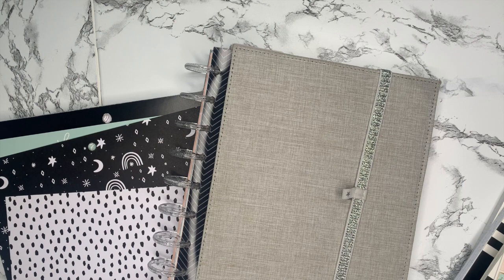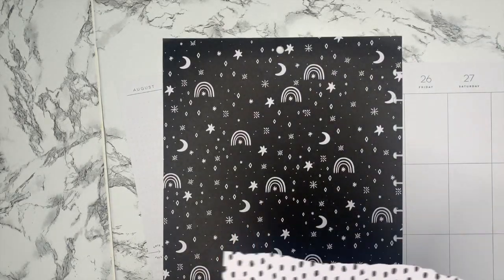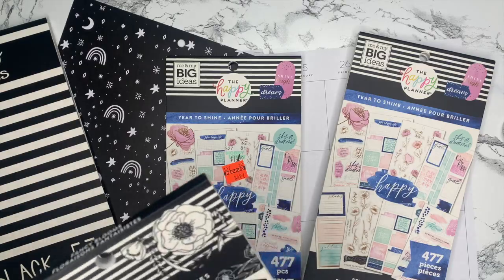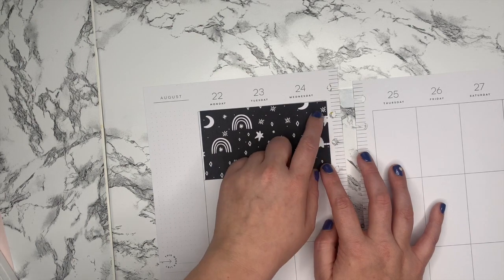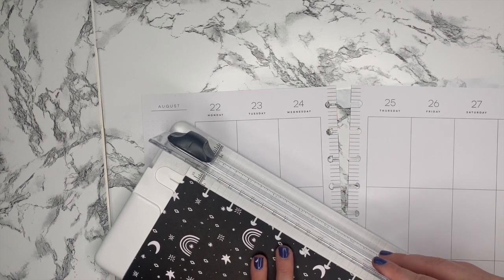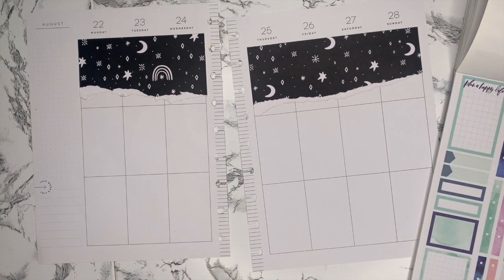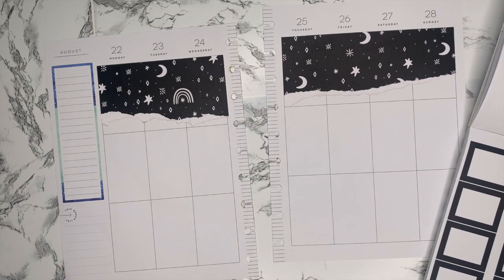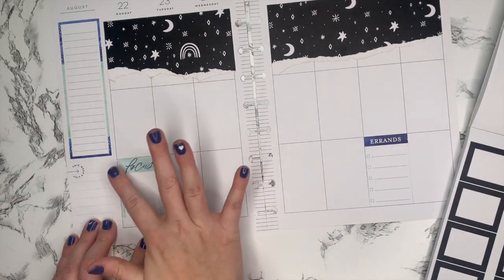Classic Vertical Plan with Me // August 22 - 28 // Happy Planner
Hey planners! In this video, I'm decorating my classic vertical Happy Planner for the week of August 22 - 28. I'm incorporating scrapbook paper along with stickers for this spread. Let me know what you think about the spread in the comments. Do you like to add scrapbook paper to your spreads?